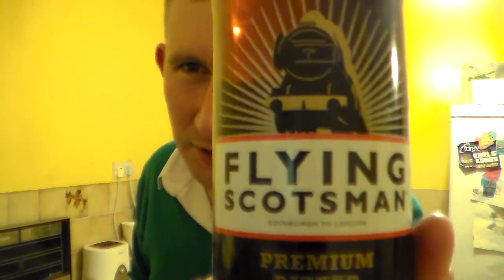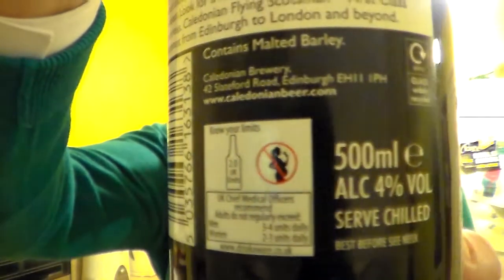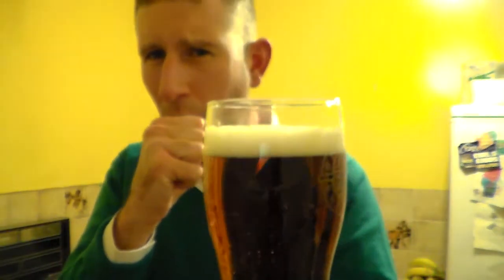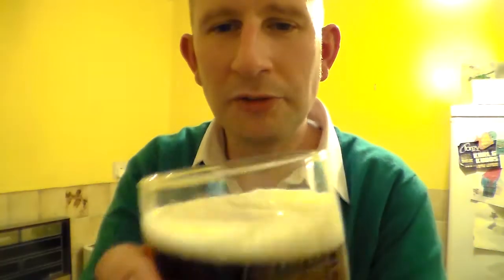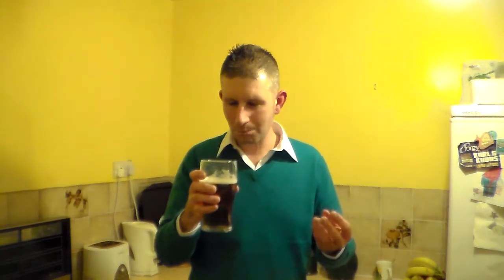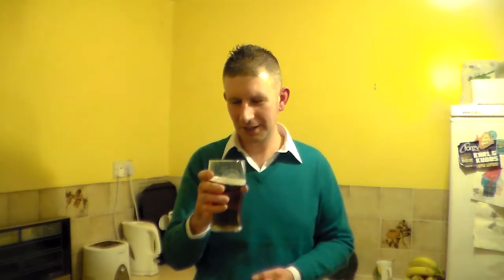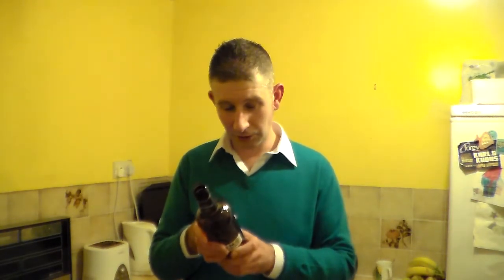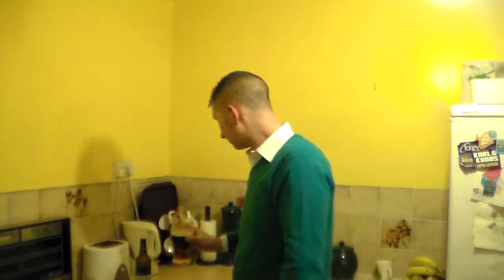Calidonian Brewery, Flying Scotsman 4% ABV | Somerset Real Ale Reviews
#282 Review of this Scottish beer bought from the Supermarket.